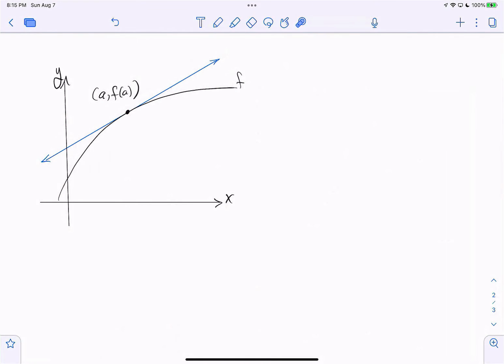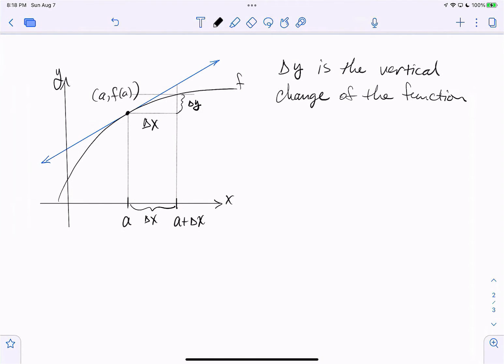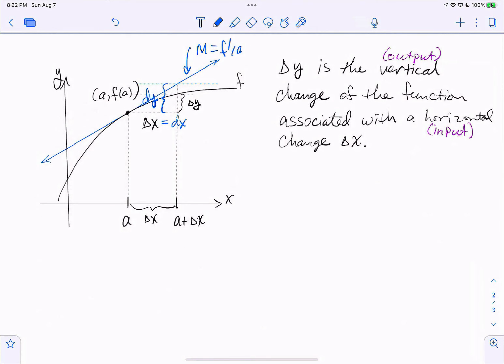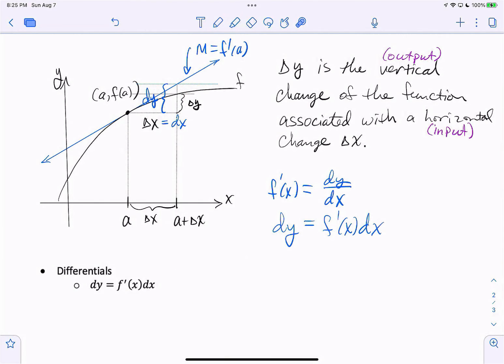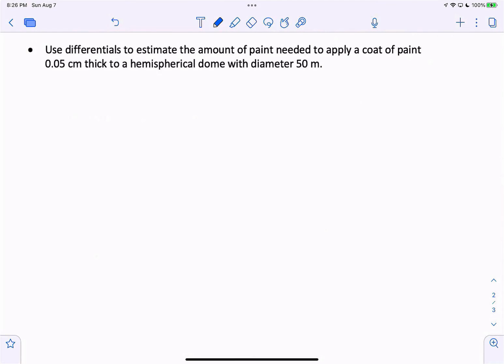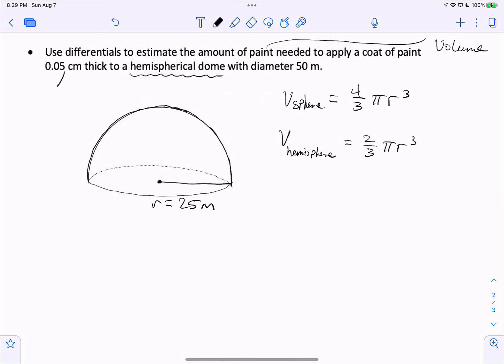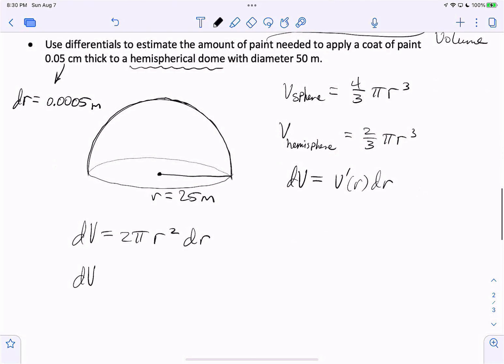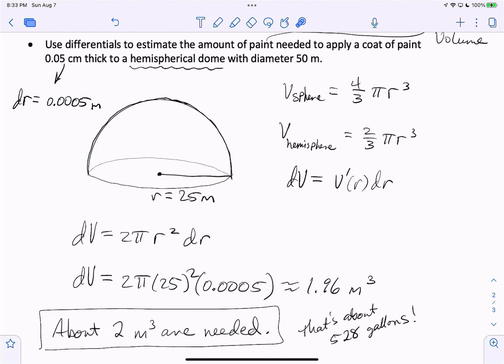Differentials in Applications | Calculus 1 (2.9b)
The differential of a function and its use in estimating the paint needed for a hemispherical dome.